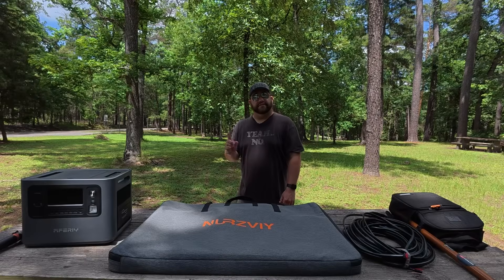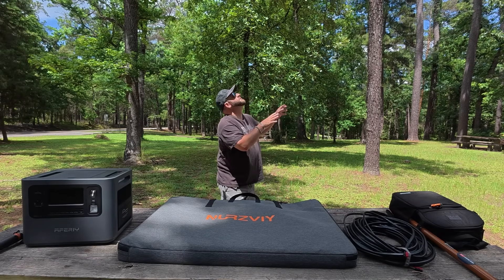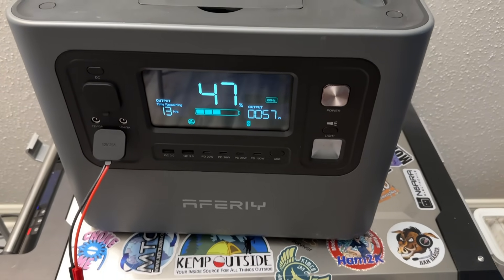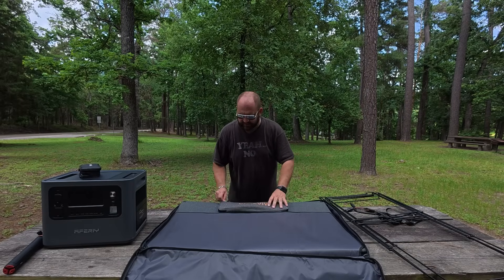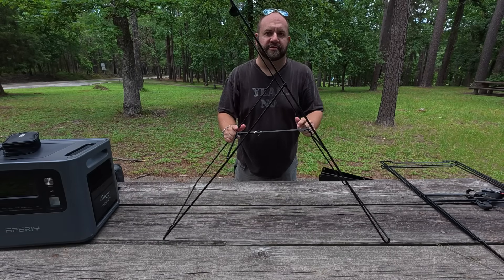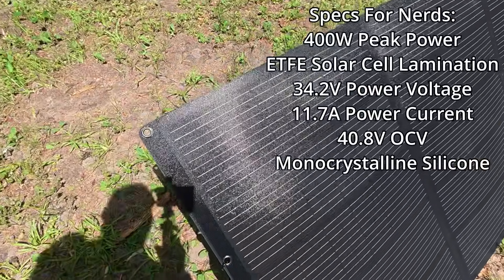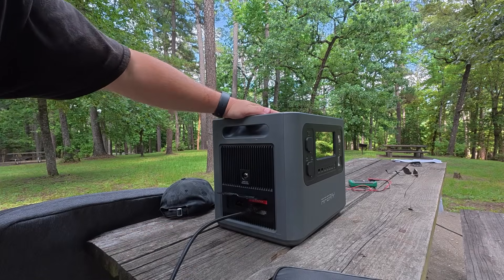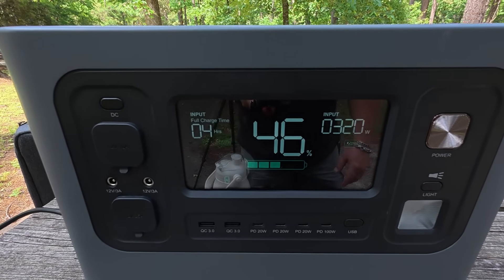Can This Nurzviy 400 Watt Solar Panel Power My Next Camping Trip?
400W Foldable Solar Panel - Lightweight, Enhanced Stands for Easy Setup, Portable Solar Charger with Adjustable Support, 34.2V Waterproof for RV/Campervan Travel, Power Outage, Shed